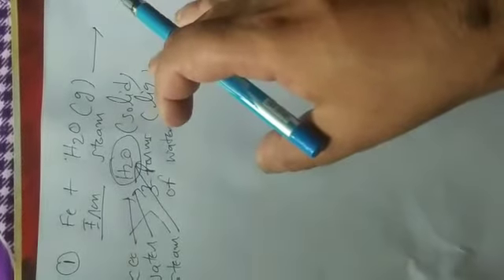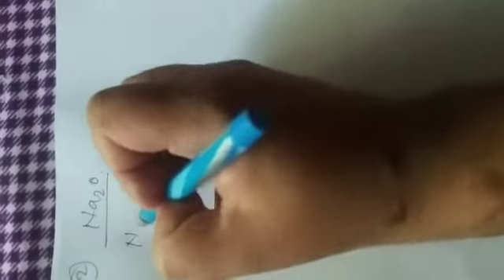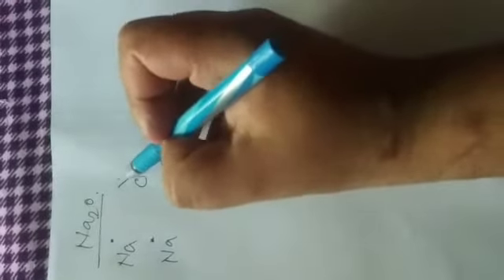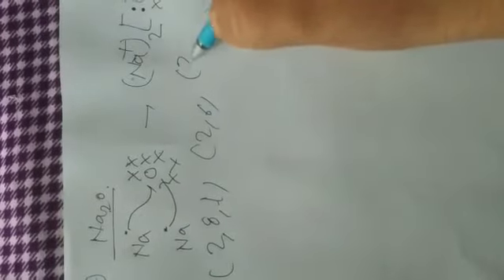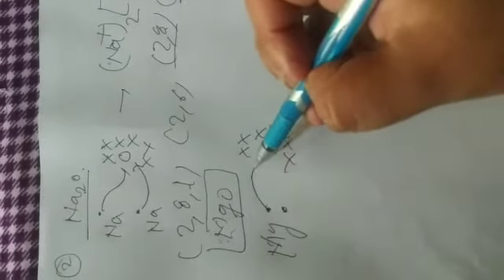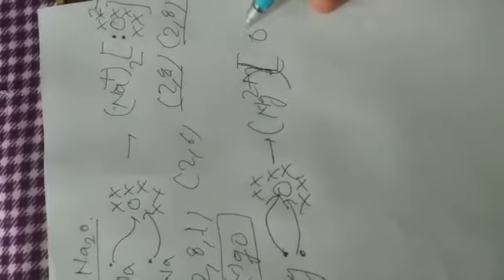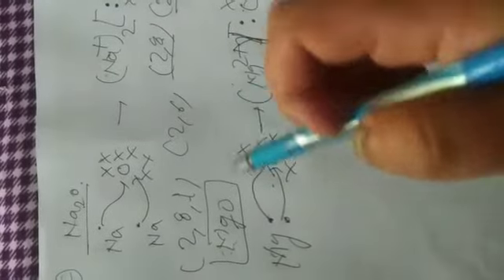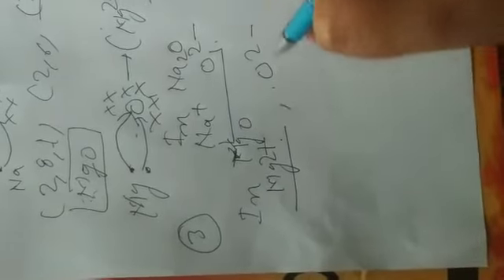Class-10th science, Chapter-3,Merals & Non metals ,Part-8 Important questions for CBSE board Exam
plz Watch part-1,2,3,4,5,6& 7